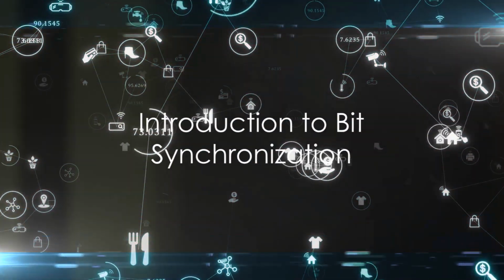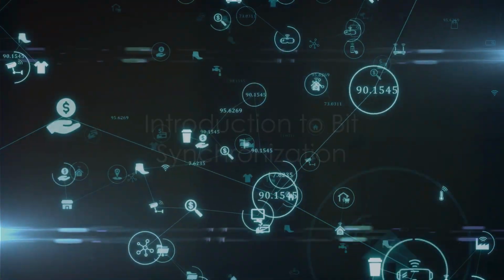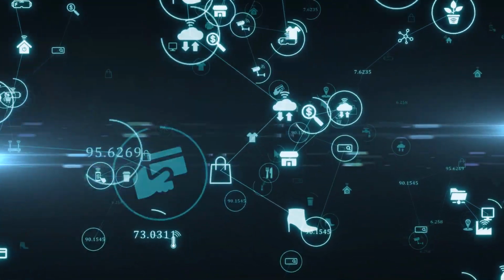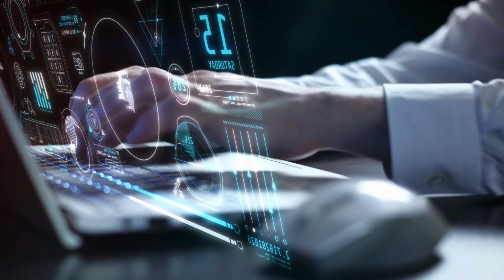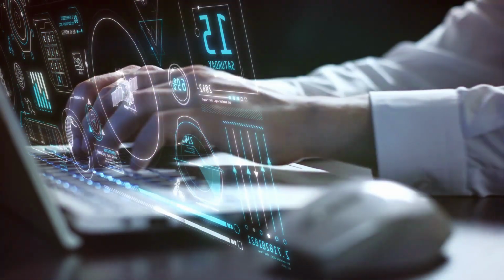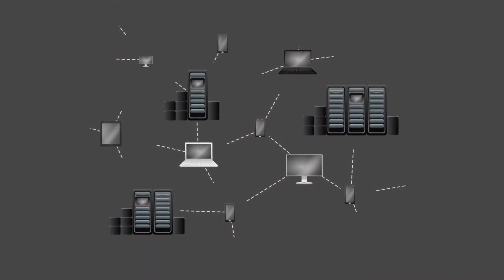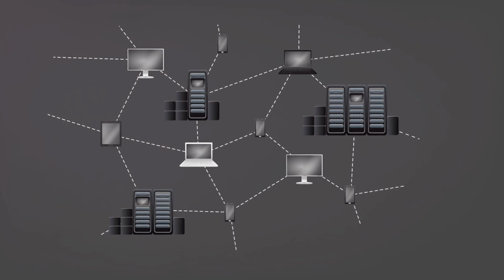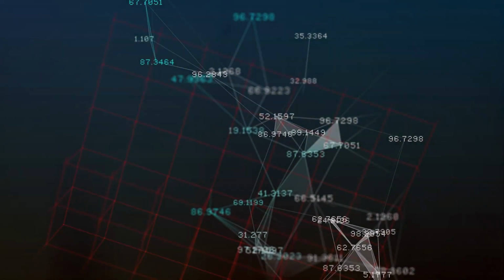Synchronizing Bits:Asynchronous and Synchronous the Art of Network Communication#computernetworking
For two networked devices to successfully communicate at the physical layer, they must agree on when one bit stops and another bit
starts. Specifically, the devices need a method to synchronize the bits. Two
basic approaches to bit synchronization include asynchronous and synchronous
synchronization bit synchronization include asynchronous and synchronous
Wur DenG AeeK